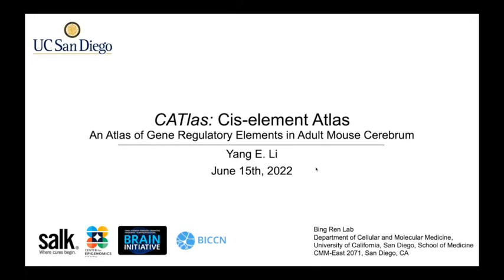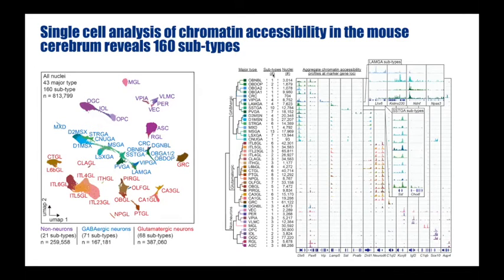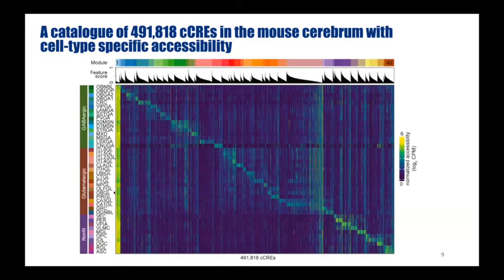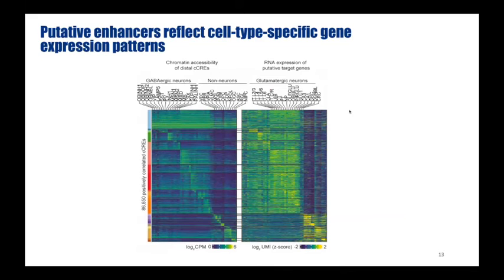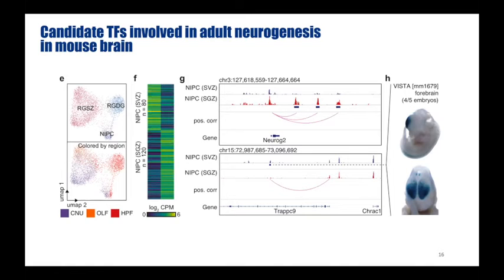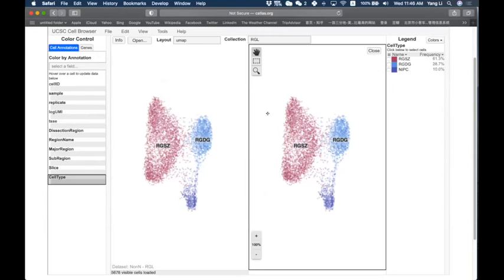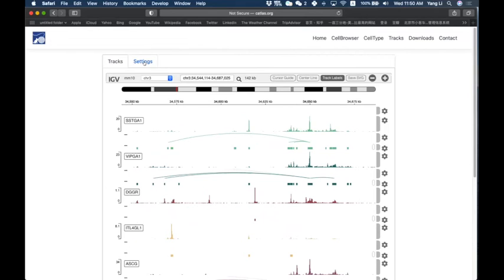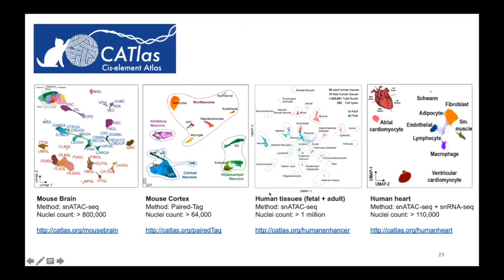BICCN Workshop 2022 - Catlas